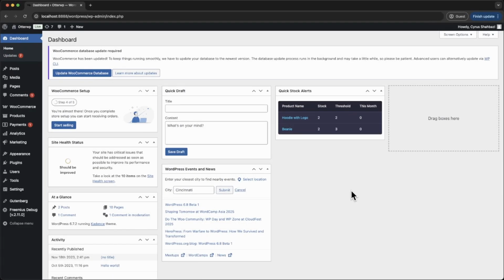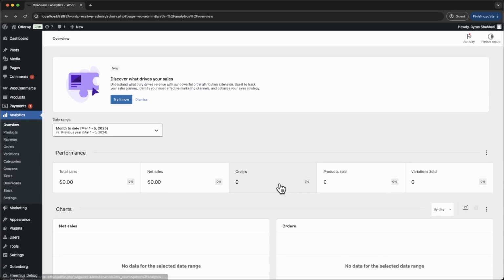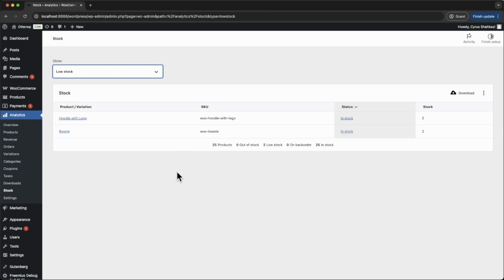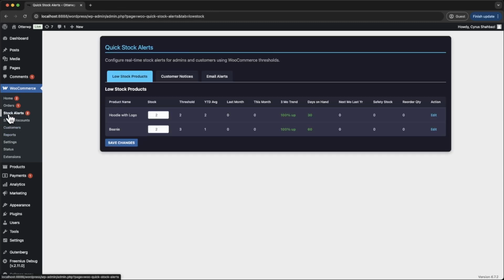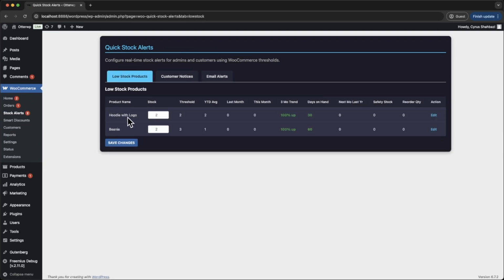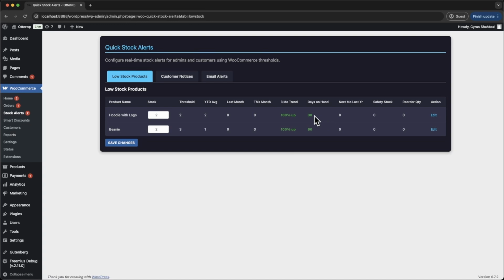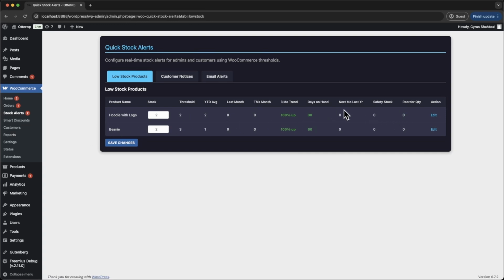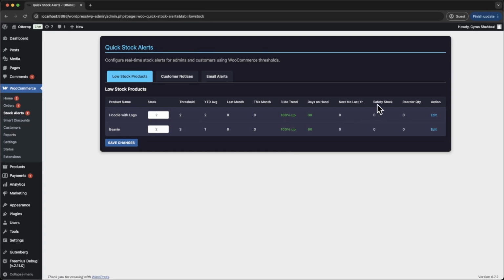🚀 Tutorial for Beginners: How to add Woocommerce Automatic Low stock Notifications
Struggling to keep your WooCommerce store stocked without guesswork? Say hello to WooCommerce Quick Stock Alerts—the ultimate inventory plugin that combines real-time low stock alerts with powerful forecasting to keep you ahead of the game. In this video, we’ll walk you through how it helps you avoid stockouts, plan for seasonal spikes (like Christmas!), and order the right amount every time.